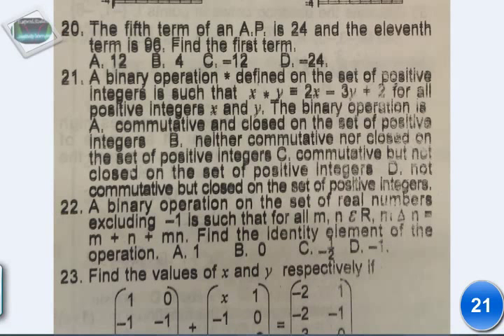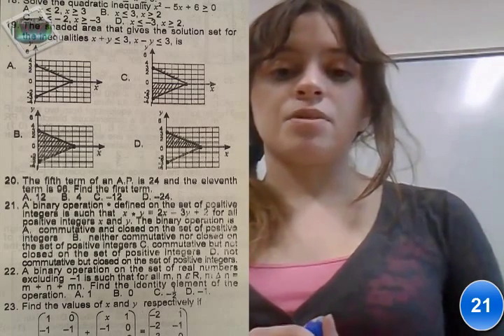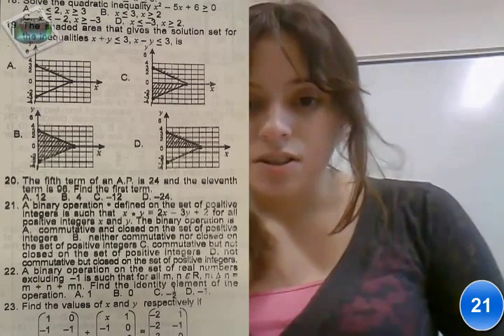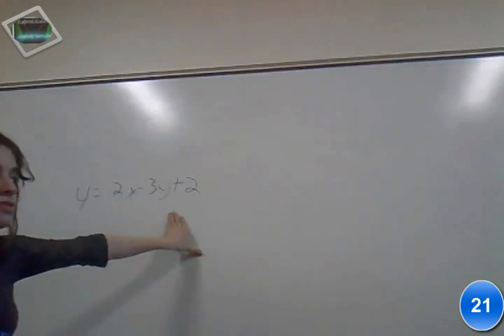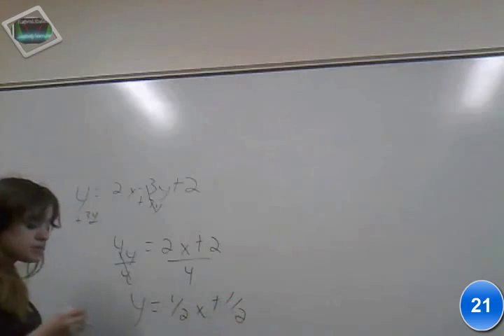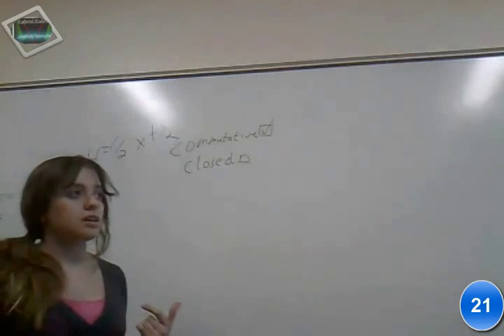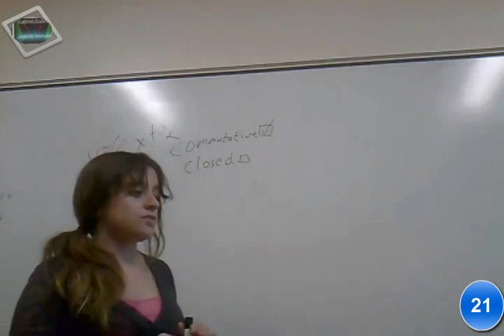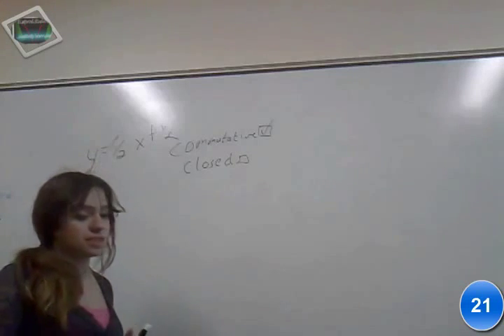( Jamb Maths Past Question And Answer 2008 Qn21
Free Jamb mathematics past questions and Answers solved in a fun and engaging set video tutorials to aid the prospective Jamb candidate in passing the Joint Admission and matriculation Board exam. Instead of candidates chasing Jamb runs/z or Jamb expo, this Free Jamb video tutorial will guide the candidate to pass Jamb easily in a legitimate manner. This project is FREE because the project administrators believe that it is the right of every individual to pass Jamb. . This video is also related to:
jamb past questions and answers,
joint admission matriculation board,
jamb website,
jamb brochure,
jamb nigeria,
Jamb Runs,
Jamb Runz,
Jamb Expo,
 Pass JAMB easily,
 Jamb Past Question And Answer,
Jamb mathematics video tutorials,